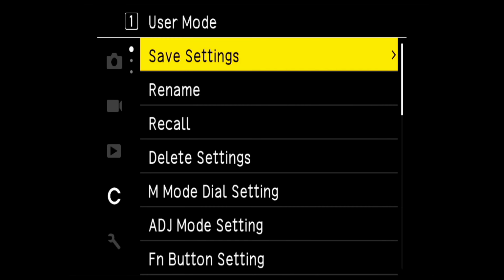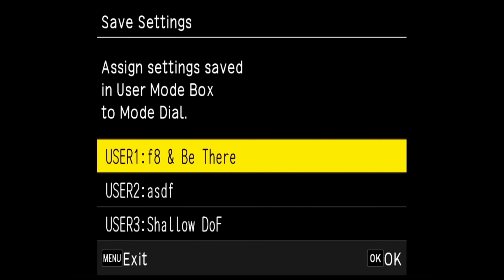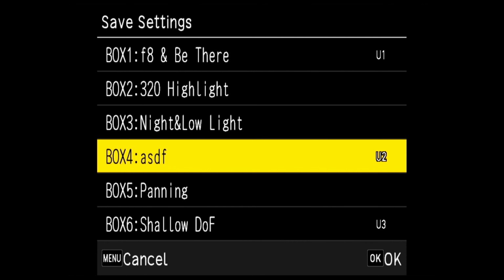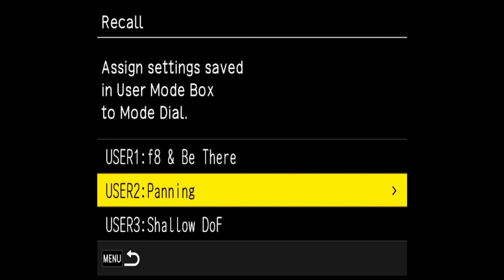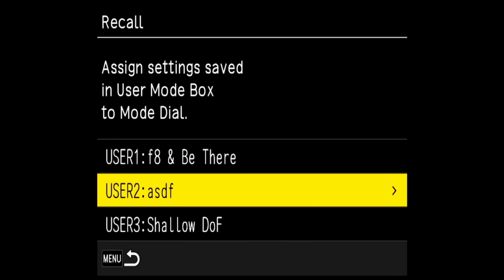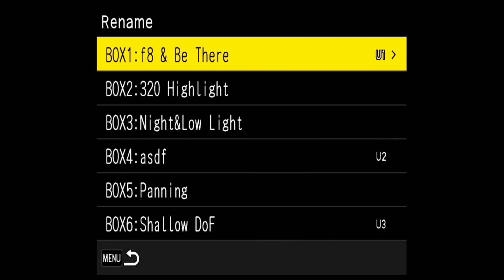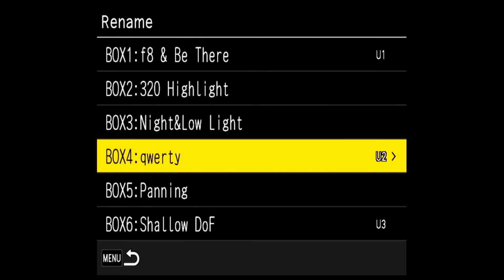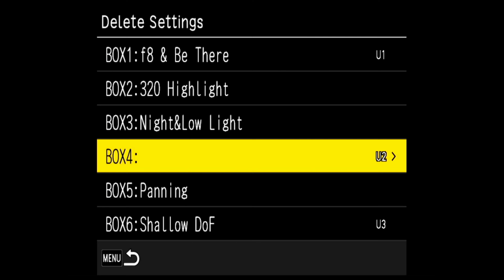Mastering Presets on Your Ricoh GRIII & IIIx: Save, Recall, Rename, and Delete with Ease!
Welcome to my comprehensive guide on managing presets for your Ricoh GRIII & IIIx cameras! If you're eager to streamline your photography workflow and maximize the potential of your camera's settings, you're in the right place.

In this video tutorial, I'll walk you through the essential steps to save, recall, rename, and delete presets effortlessly, helping you tailor your camera's settings to suit different shooting scenarios.

Whether you're a seasoned photographer looking to fine-tune your workflow or a beginner eager to unlock the full potential of your Ricoh GRIII & IIIx, this tutorial has something for everyone.

Here's what you'll learn:
1. **Saving Presets:** Learn how to capture and save your favorite camera settings as presets for quick and easy access, ensuring you never miss the perfect shot.
2. **Recalling Presets:** Discover how to effortlessly recall saved presets to adapt your camera settings on the fly, allowing you to seamlessly transition between different shooting environments.
3. **Renaming Presets:** Customize your presets with personalized names, making it simple to identify and select the perfect settings for each situation.
4. **Deleting Presets:** Streamline your preset library by removing unwanted or outdated presets, keeping your camera's memory clutter-free and organized.

With my step-by-step instructions and practical tips, mastering presets on your Ricoh GRIII & IIIx has never been easier. Say goodbye to guesswork and hello to a more efficient, enjoyable photography experience!

So, grab your camera, and let's dive into the world of presets together. Happy shooting!